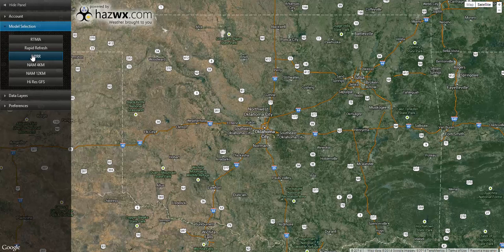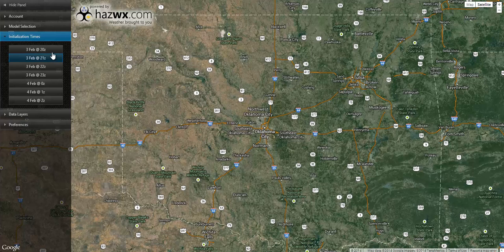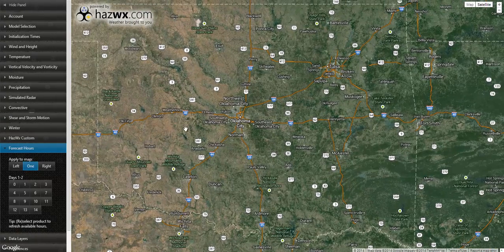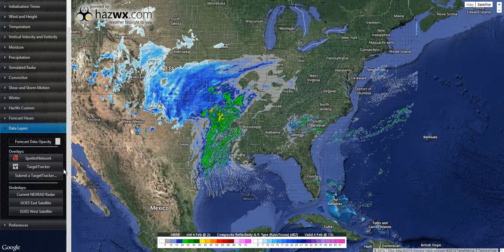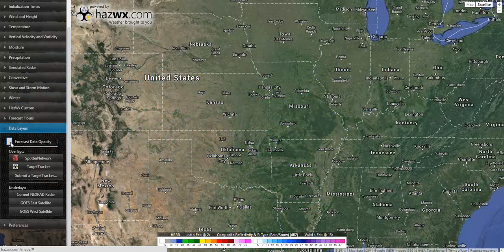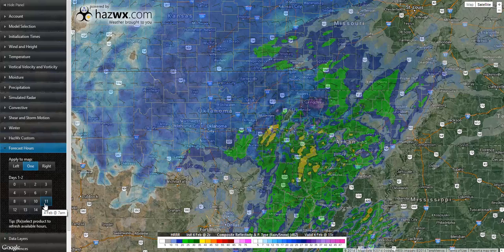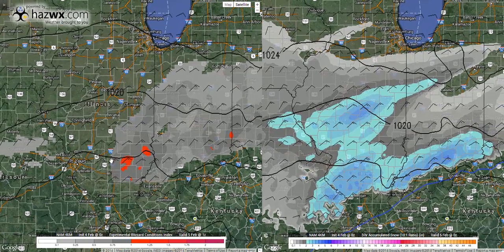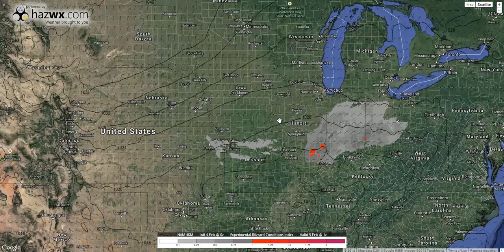HazWx.com Forecast Model Tutorial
This is a tutorial on how to use the powerful HazWx.com weather forecast engine. This shows off all the neat features of our modeling website. Such as our forecast images where you can pan/zoom, our overlays, our custom products, media features and more! There are many more things to come!